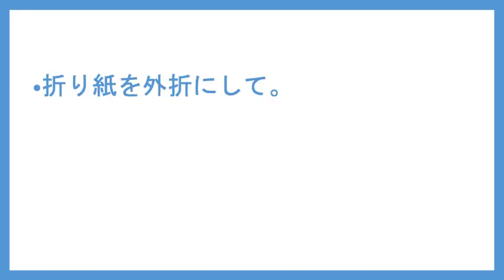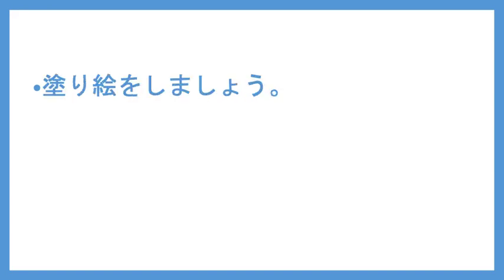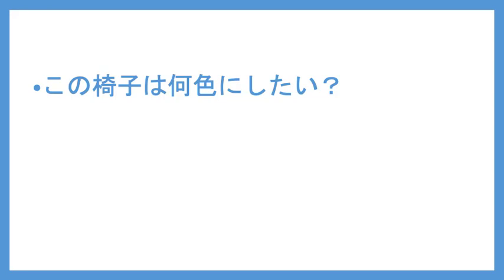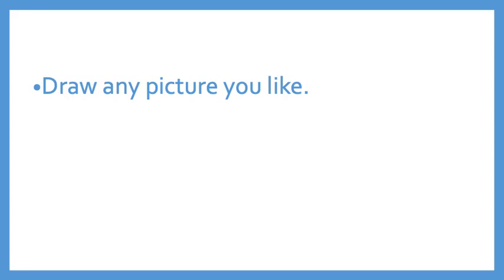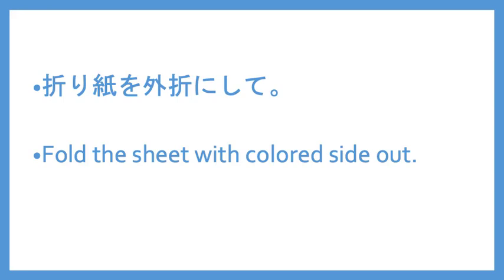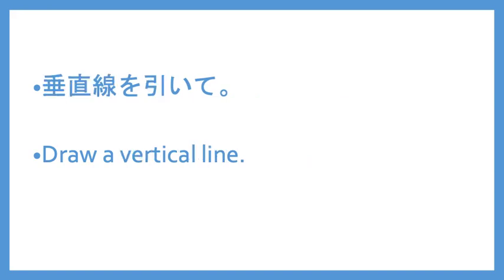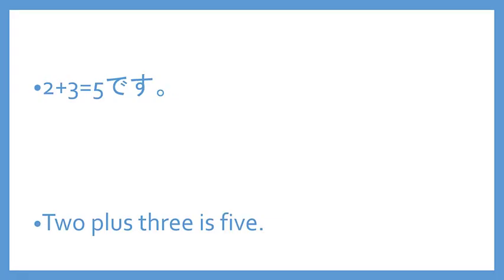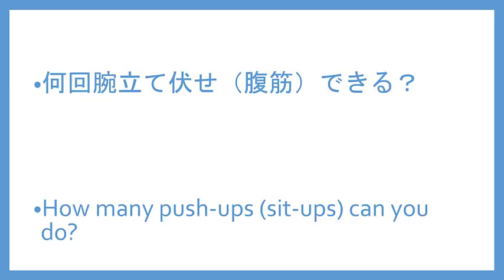クリル・CLIL・内容言語統合型学習 のクラスルームイングリッシュ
Classroom English 　　CLIL（Content and Language Integrated Learning）
　小学校で外国語活動が必修化されてお困りの小学校の先生方も多いのではないかと思います。この動画ではAmazon のkindle版「小学校での英語」の他教科（CLIL)の英語　の部分の英文を練習できるようにクラスルームイングリッシュの動画を作成いたしました。クリル（CLIL)とは教科科目などの学習と外国語学習を組み合わせた教授法のことで、時には教科横断的な学習であるクロスカリキュラムと呼ばれることもあります。
この動画では、図工・算数・体育の英語を学んでいきます。動きが伴う体育や図工は英語ととても相性のいい組み合わせです。また、算数は全世界共通の概念なので，CLILに取り入れやすい分野です。

こちらにクリルの詳しい解説があります。

この動画に関連した外国語活動やクラスルームイングリッシュを学習できるサイトを運営しています。こちらも参考にしてください。
クラスルームイングリッシュについて詳しく知りたい方はこちら

TPR(全身反応教授法)について詳しく知りたい方はこちら

外国語活動のゲームについて詳しく知りたい方はこちら

CLIL(クリル）についてについて詳しく知りたい方は

　「英語ブートキャンプ」は「英語反射神経を鍛える」ということを目標にしたチャンネルです。英文を一生懸命暗記してもなかなか英語が出てこないということがあると思います。何も考えずに英語がでるようになるためには、自動化させる必要があります。そのような練習ができるようにということで「英語ブートキャンプ」を始めました。
　「瞬時に英語に変換」というのはクイック・レスポンスといい通訳学校でよくやる練習法です。よって、最初のうちは止めながら、苦手なところを覚えるというやり方でいいですが、この動画の目的はそこから先にあります。ある程度できるようになりましたら、とにかく最後まで流して、自動化できるように動画を活用してください。最初から最後まで間違えずに、日本語を見て・聞いて「瞬時に英語に変換」できるようになるまで何度も繰り返し練習してください。

その他の「小学校での英語」の教室英語（クラスルームイングリッシュ）の動画はこちら

「小学校での英語」はAmazon Kindleで入手できます。

大学に児童英語教員養成講座があまりなかったころに、普段の授業での資料をまとめてテキストにした教室英語のテキストです。

子どもに英語を教えるための教室英語（南雲堂）

また、CLILの教材として、「ヨガで英語学習」や「英語で茶道」などもぜひご活用ください。

TRY！クラスルーム・イングリッシュ “It's time for English class.”（光村図書出版）

英語ブートキャンプでは以下のような動画も作成しています。

学び直し英文法の書籍版

Twitterをやっています。

ブログをやっています。

明日香出版より以前に出版した英会話書籍です。外国人と交流するための英会話表現が載っています。海外からのお客様を英語で案内・応対するための表現集 〈MP3CD-ROM付き〉